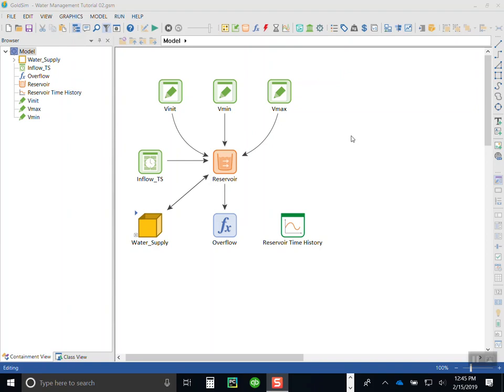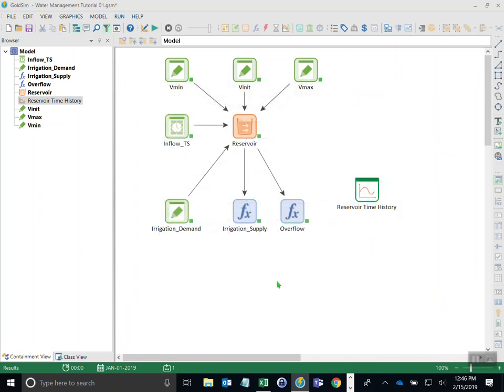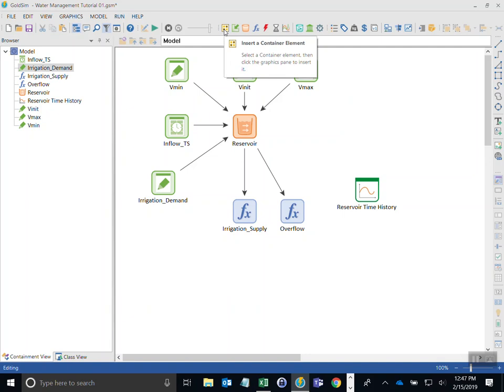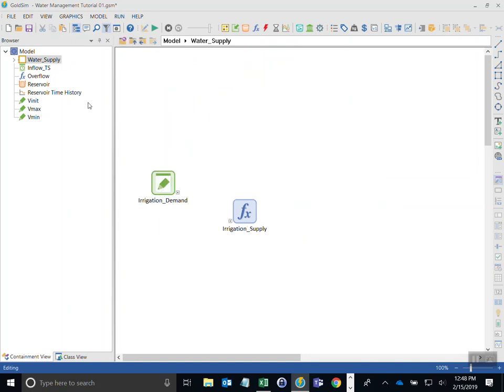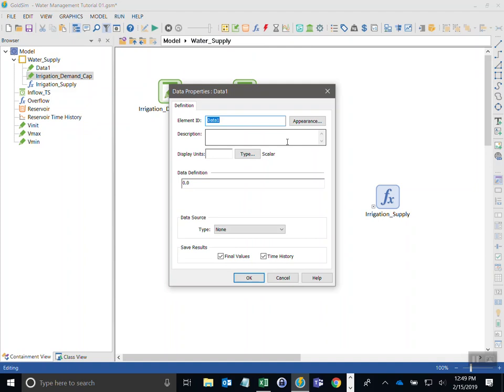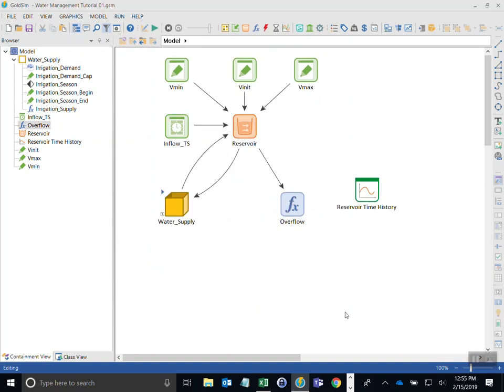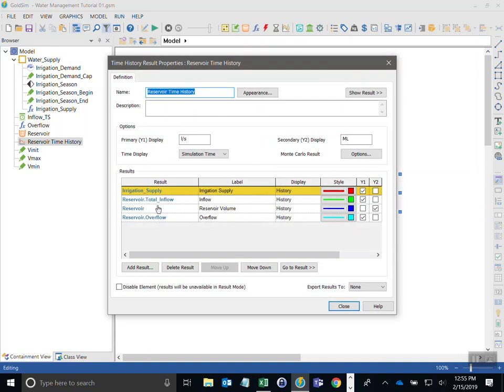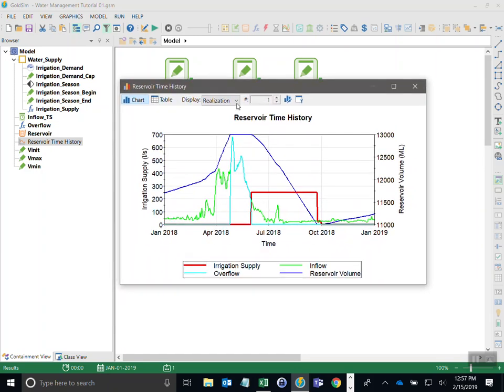Tutorial 02 - Seasonal Demand for Water from Reservoir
Build a simulation model of a reservoir with inflow, and an irrigation demand that turns on and off during the irrigation season.